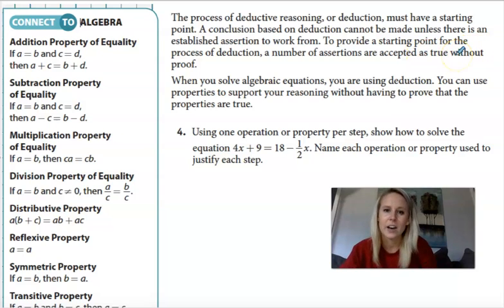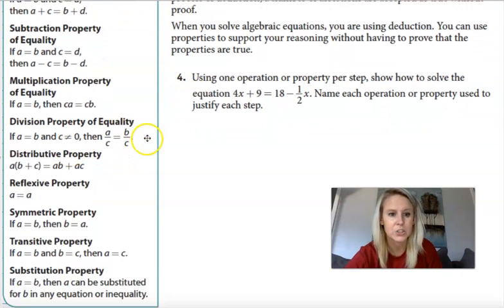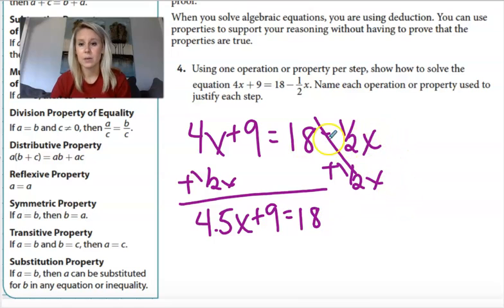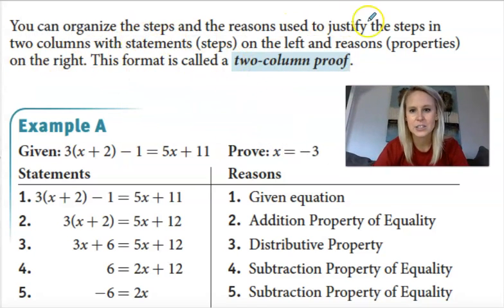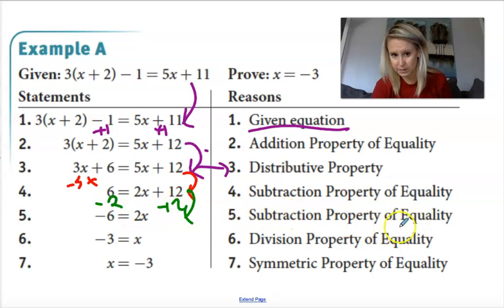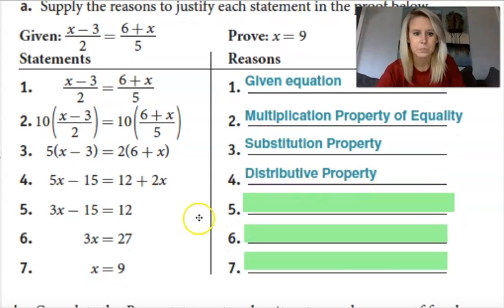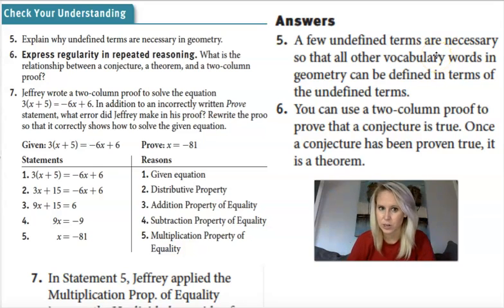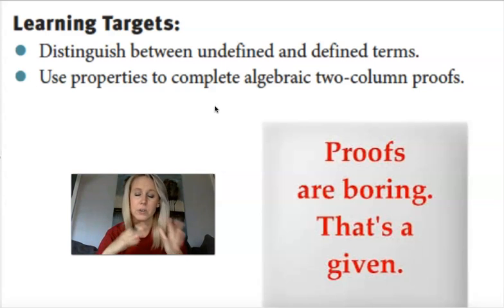3-1 Two Column Algebraic Proofs